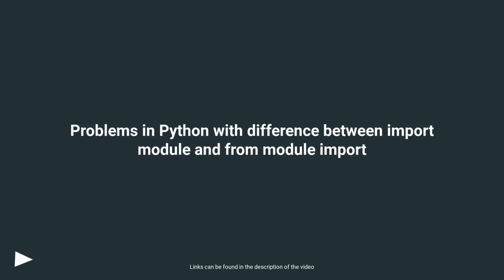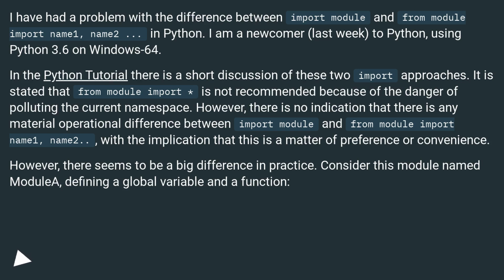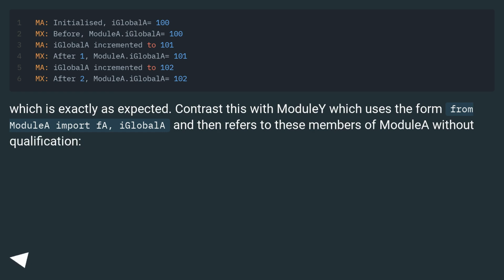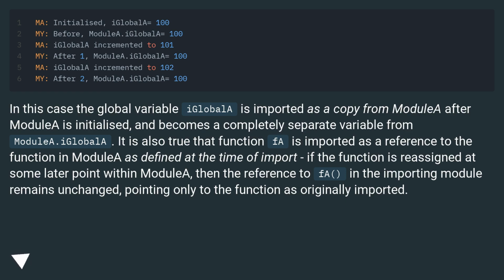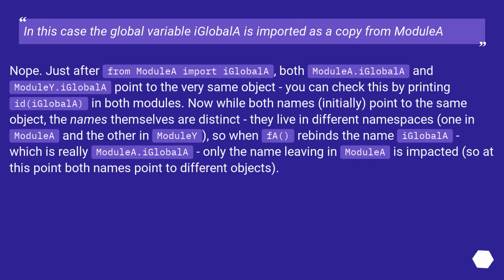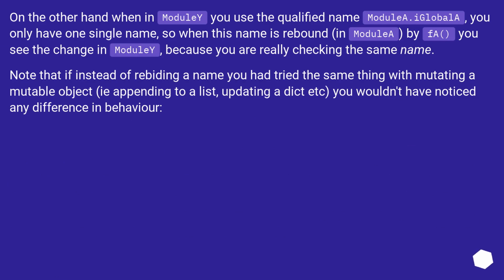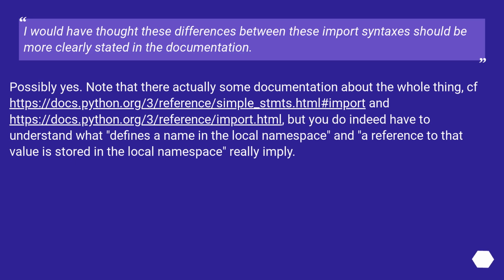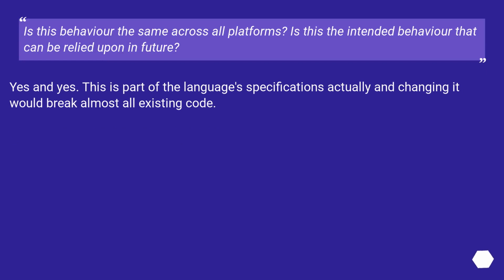Problems in Python with difference between import module and from module import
Chapters
00:00 Question
03:36 Accepted answer (Score 1)
06:44 Thank you